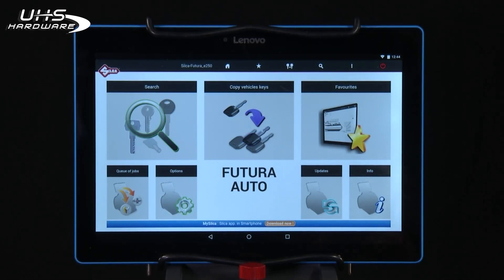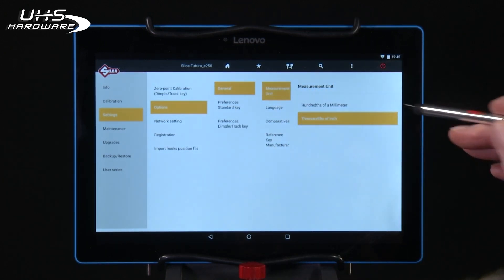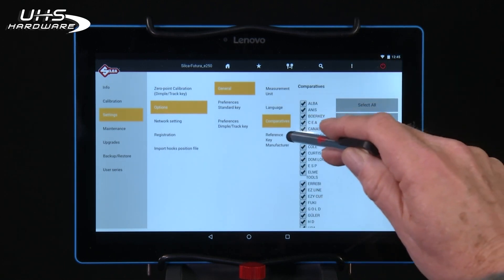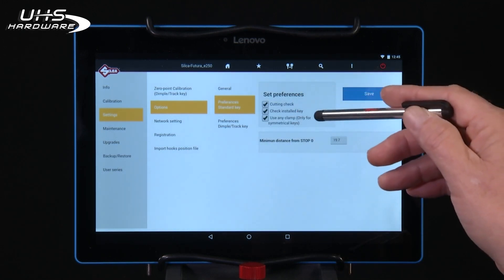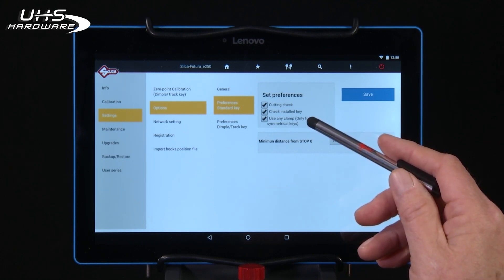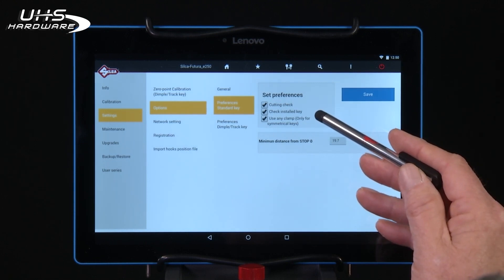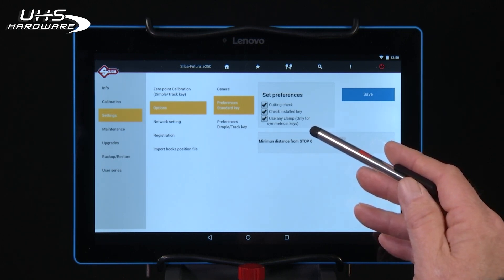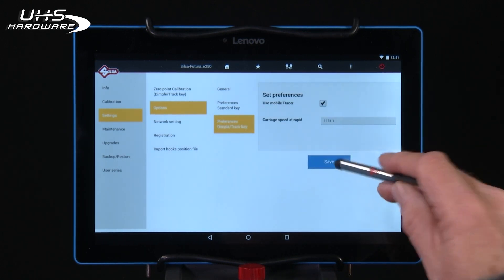Silca Futura Auto Key Cutter - [ Part 3 ] Software Setup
Software Setup time; Futura Auto from Ilco

___ Description:
The Futura Auto electronic key cutting machine with one cutting station and two interchangeable clamps for duplicating and originating all types of automotive keys, including heavy trucks and motorcycles. Additional keys used for gas cap locks, glove boxes and roof racks are also included in the database.

Controlled by a removable 10” (254mm) touch-screen tablet, the Futura Auto guides the user step-by-step in all key cutting operations making it the perfect machine for those just getting into the automotive locksmith business or the seasoned professionals offering roadside services.

Ultramodern in design and engineered to the highest quality standards; you can be assured of the most accurate, precise cutting of a variety of key styles on one innovative, amazing machine.at have made the Matrix the professional’s choice for high security key duplication.